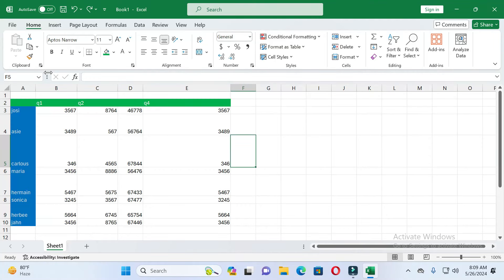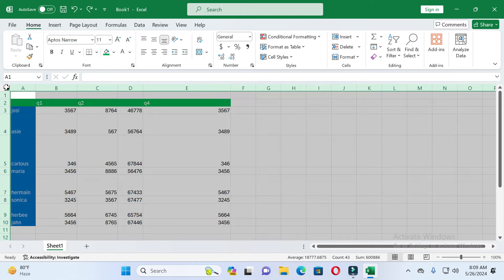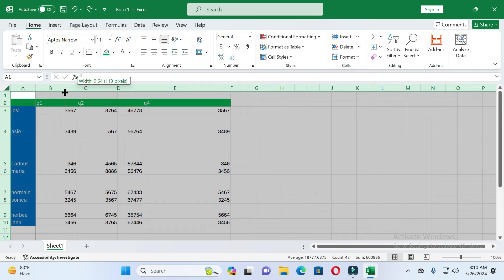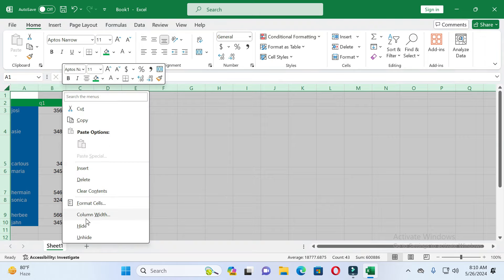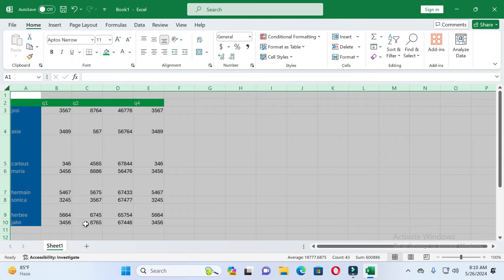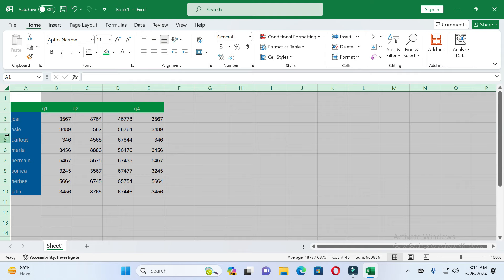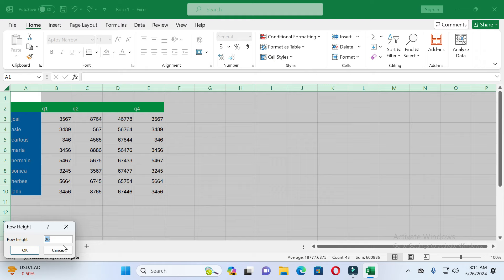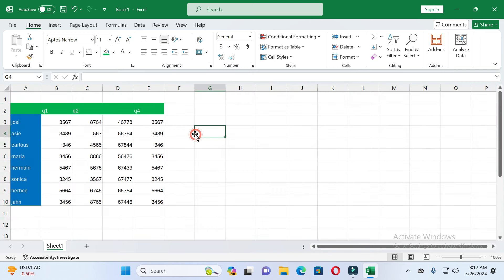how to make excel cells the same height and width | adjust column width and row height in excel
Learn how to make Excel cells the same height and width with our comprehensive tutorial! In this video, we'll show you step-by-step how to adjust column width and row height in Excel to ensure uniform cell sizes. Discover how to make all cells the same size in Excel, including how to find merged cells in Excel and how to increase row height in Excel effortlessly. Our Excel tutorial is packed with valuable Excel tips and tricks, perfect for both beginners and advanced users. Explore essential Excel tricks to optimize your spreadsheets and master Microsoft Excel with ease. We'll also guide you on how to make all merged cells the same size and how to make all cells the same size using shortcut keys. Don't miss out on this Microsoft Excel tutorial designed to enhance your productivity and efficiency in Excel!

Following queries has been resolved in this video:

how to make excel cells the same height and width
adjust column width and row height in excel
how to make all cells the same size in excel
how to find merged cells in excel
how to increase row height in excel
excel tutorial
excel tips and tricks
excel tricks
microsoft excel
how to make all merged cells the same size
how to make all cells the same size using shortcut
excel